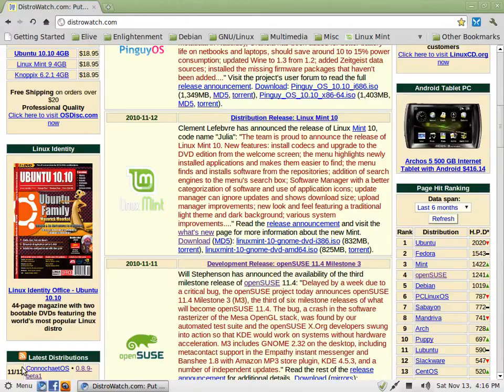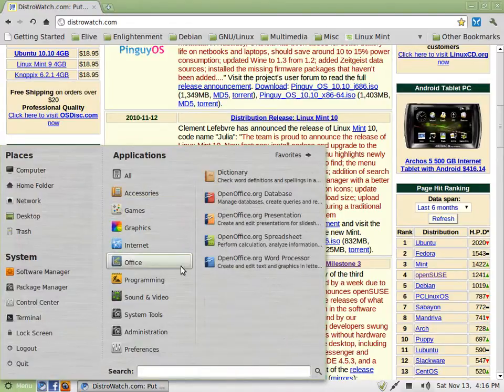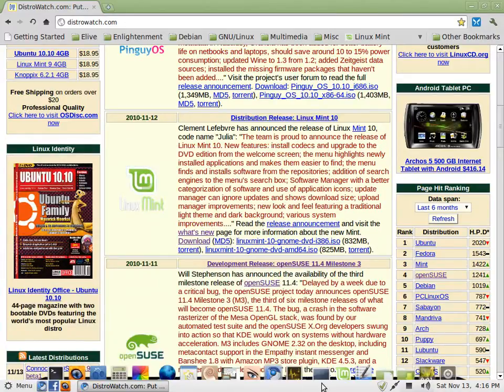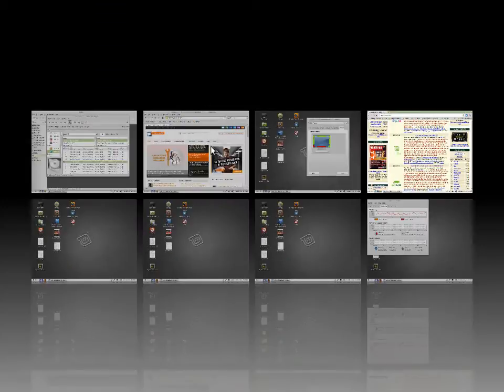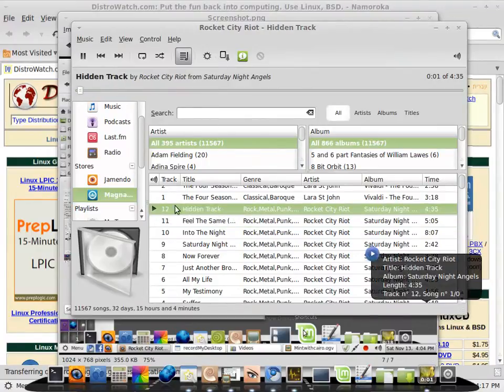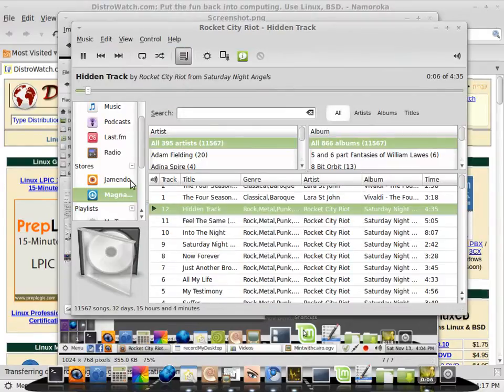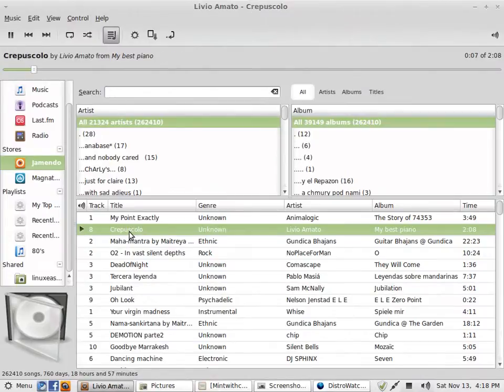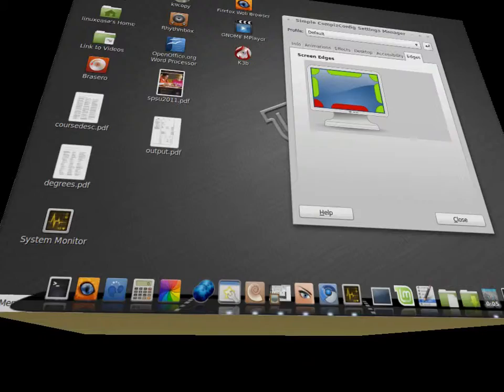Linux_Mint_withCairoandcompiz_01_01.avi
Cairo Dock bar in Linux Mint like an Apple without the price. Never use windows again download Linux Mint 10.